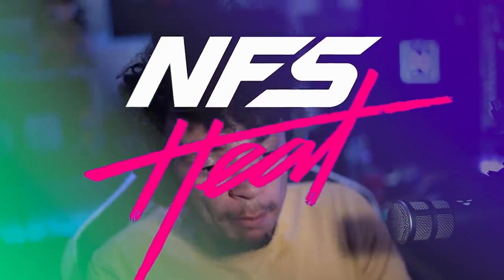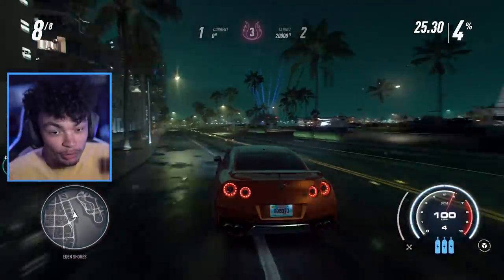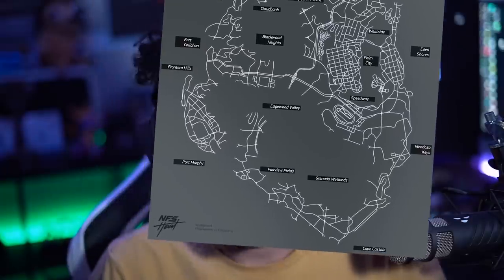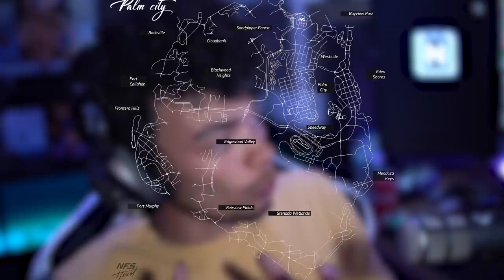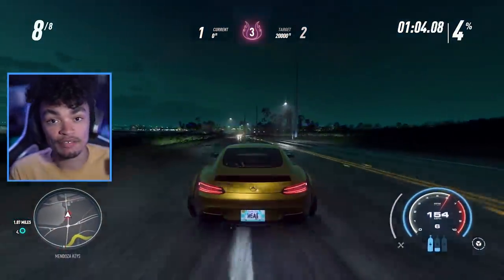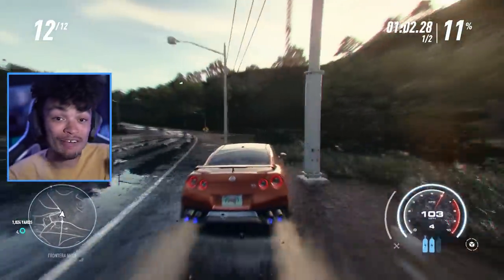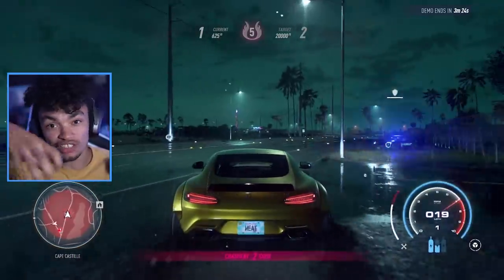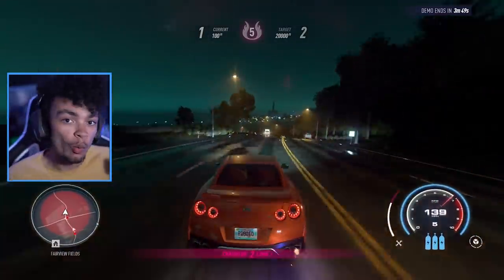Need for Speed HEAT Gameplay - Map & Free-Roam Exploring!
Over on the ever so "passionate" Reddit, some users have stitched together a map of NFS Heat based on gameplay clips. Insanity! We also do our own exploring.

Instrumental: "Ice", "Brxzy", "Moves" by Skynexx.